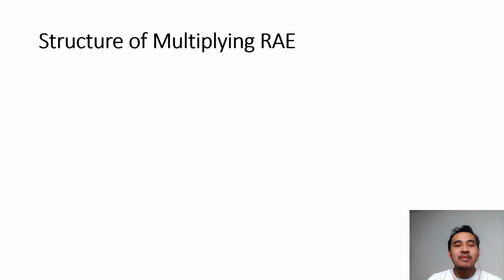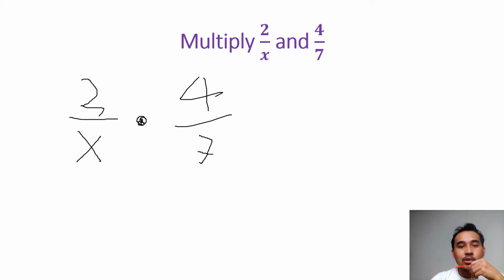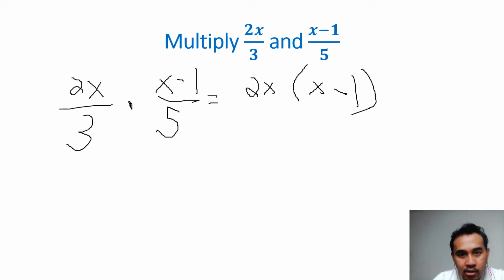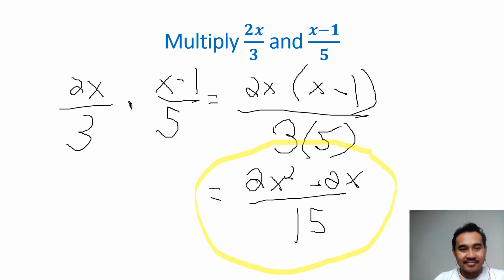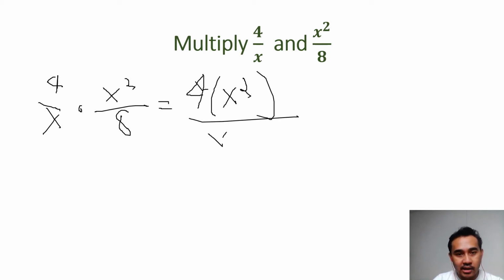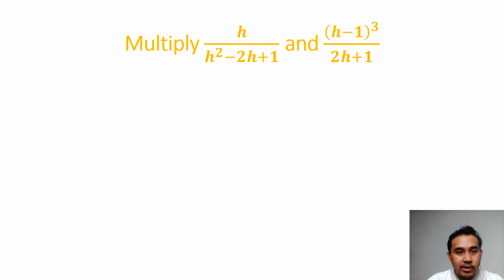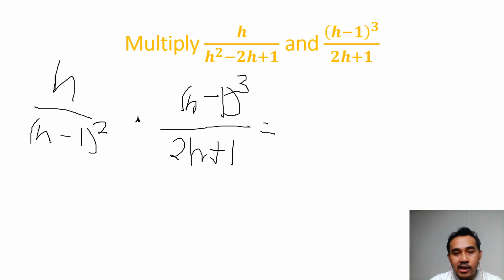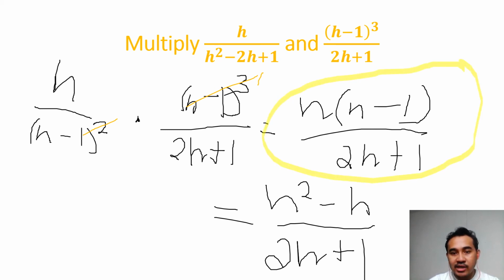Multiplying Rational Algebraic Expressions